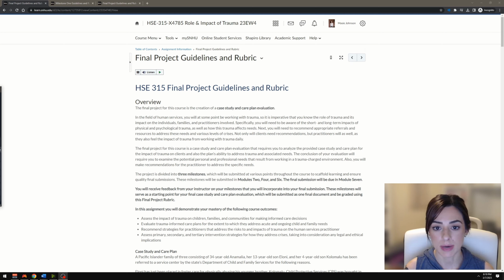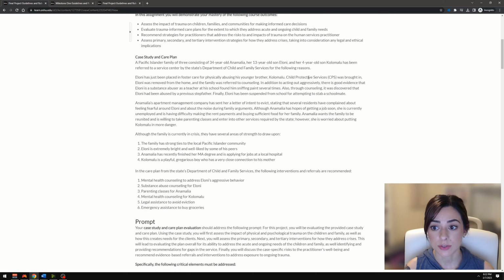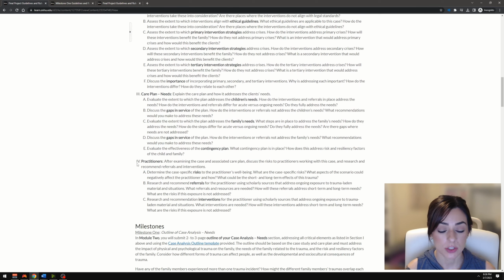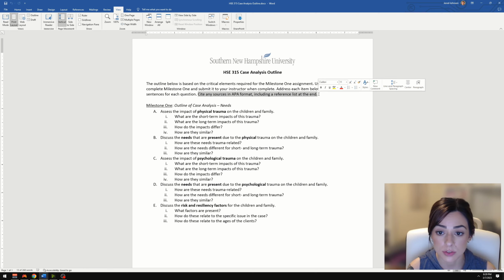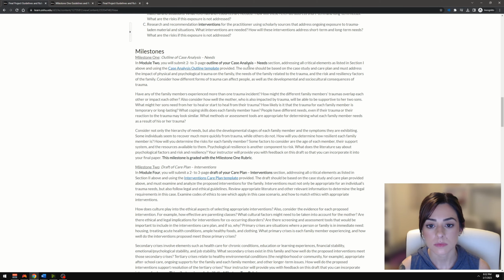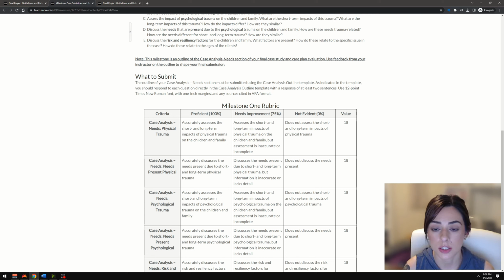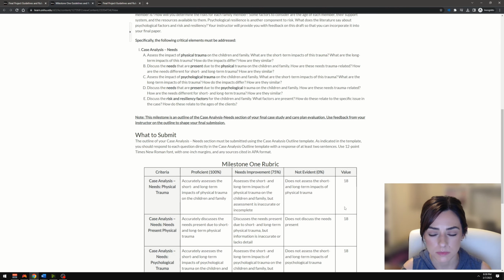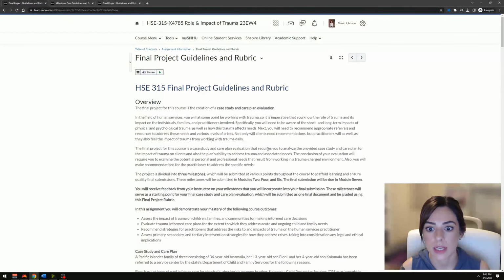Breakdown of Milestone & Final Project Submissions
HSE 315: This video contains information on the three milestone submissions and final project required in this course.